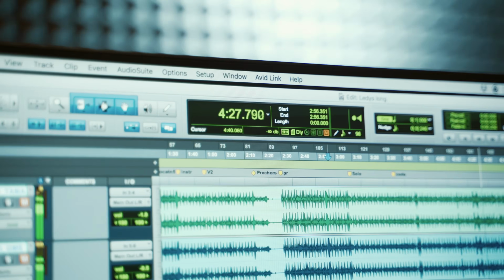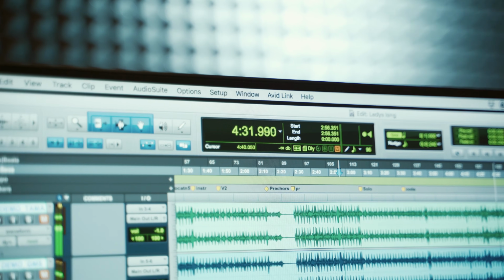AUDIO is more IMPORTANT than video…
SAVE 70% on a ONE YEAR subscription on Audiio Pro.

In this video we talk about the importance of good quality audio in your videos.

You can find my gear I use to record below!